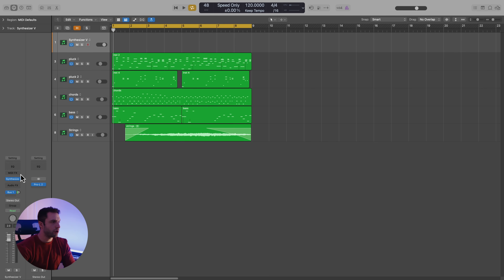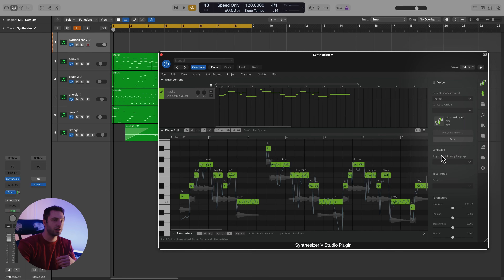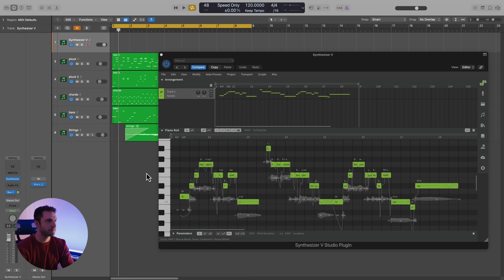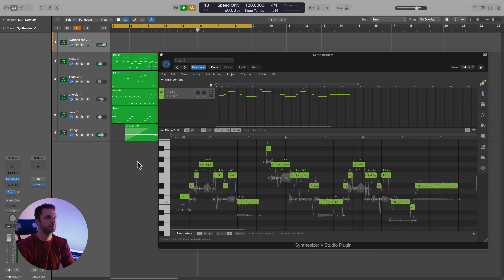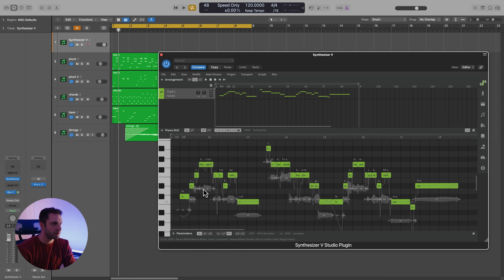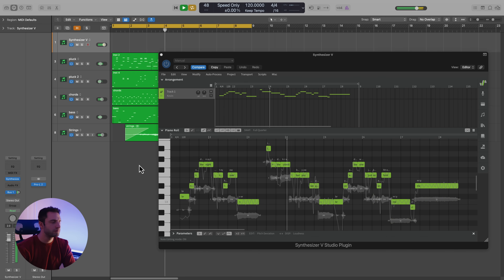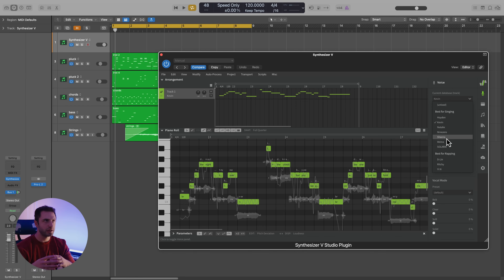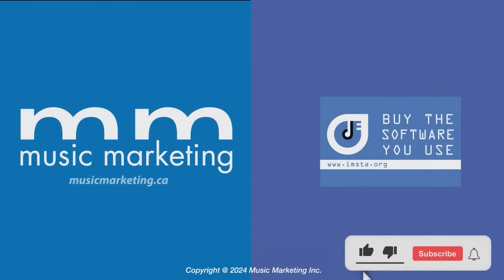Choosing the perfect voice with Synthesizer V | Josh Weinfeld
We go through a few Synthesizer V Studio ai voices and let you know which is the best for your project.

▶ Do you like our Synth V videos? Here's more!